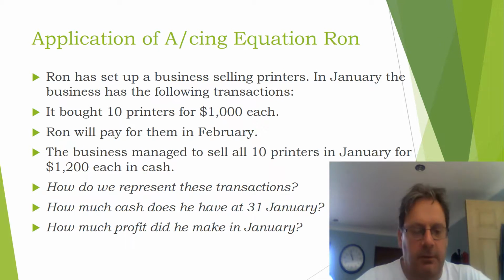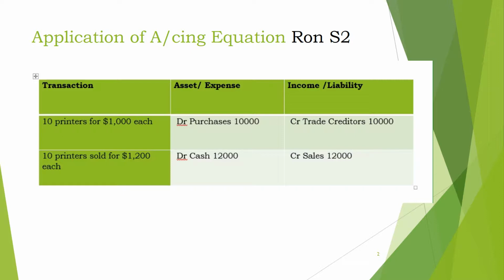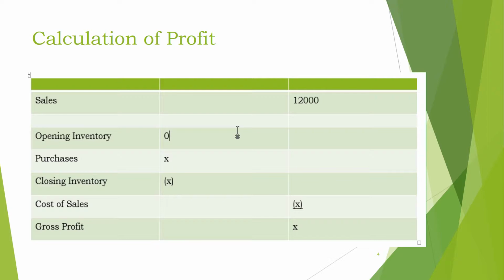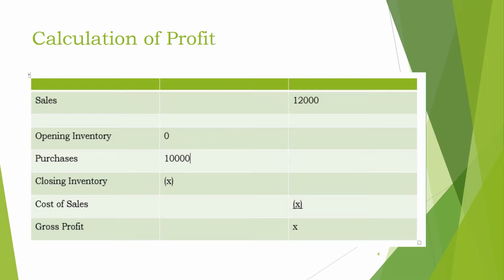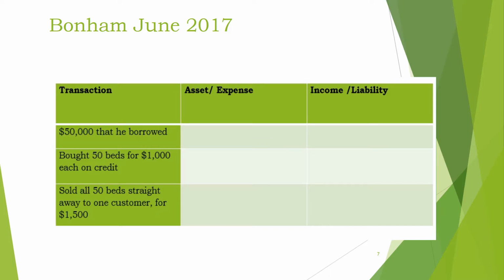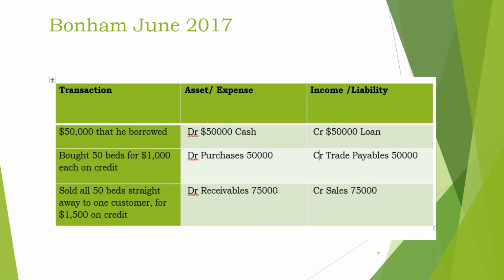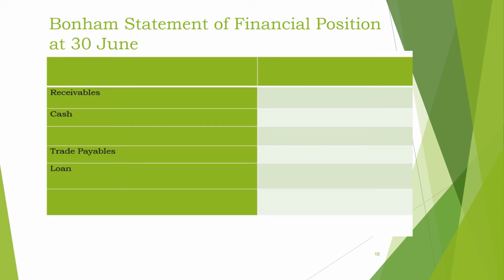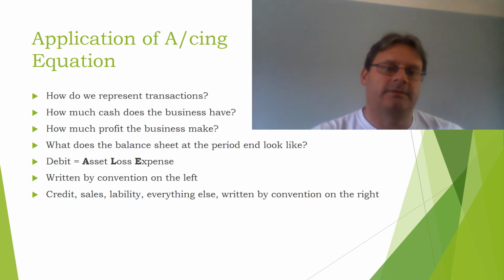Lecture 4 Duality Part 2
Lecture 4 builds on the topics of duality and accruals seen in lectures 1-3. This takes a learning by doing approach so in this video so I am recording transactions, then preparing a reconciliation of cash, a profit and loss account and a statement of financial position. Apologies that the start says now lets look at slide 2, this video was prepared for a client and slide 1 had their name on it.